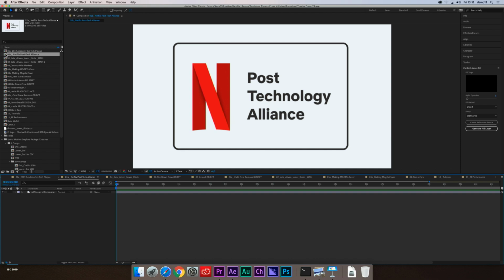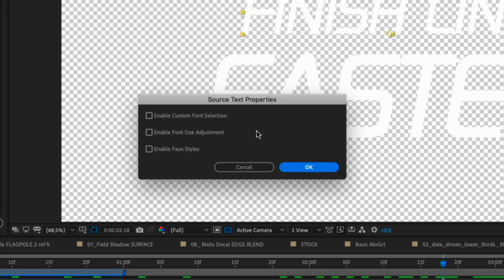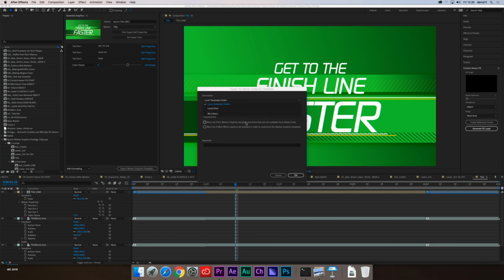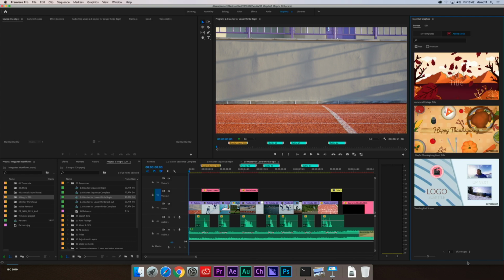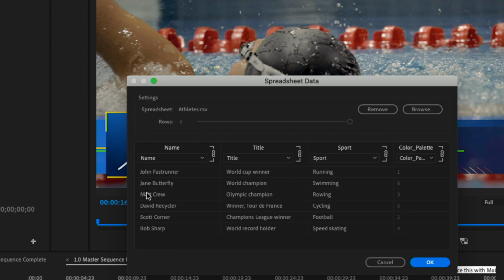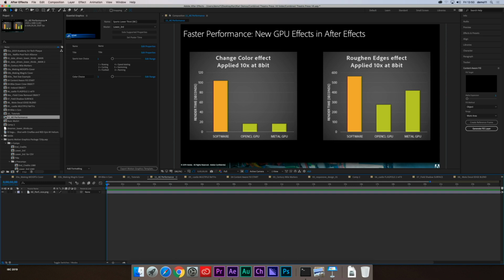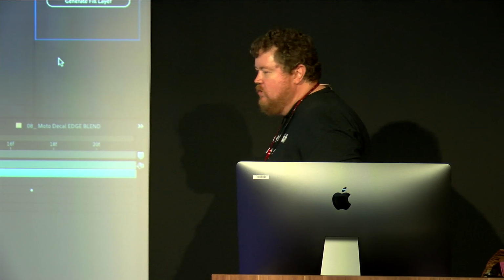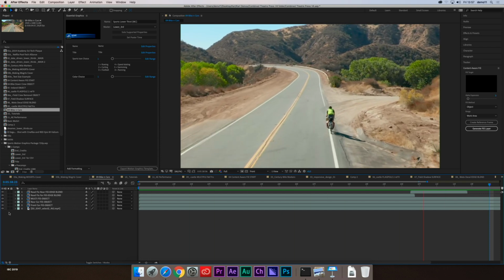After Effects: The Motion Graphics Powerhouse (IBC 2019) | Adobe Creative Cloud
Learn how After Effects can bring the graphics to the editor using Motion Graphics templates. Create customizable designs for animated graphics, titling, lower thirds, and more.